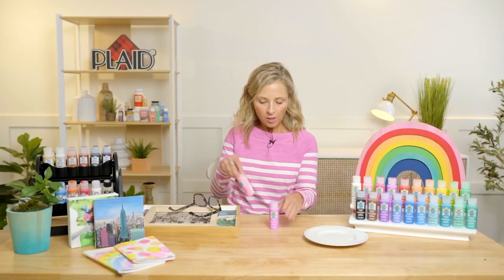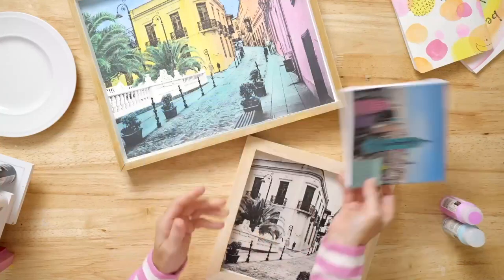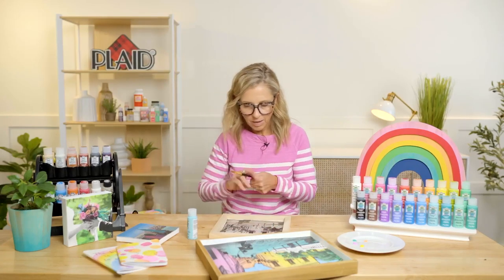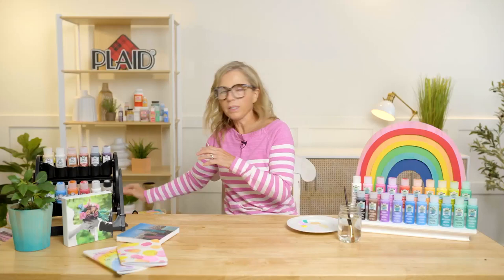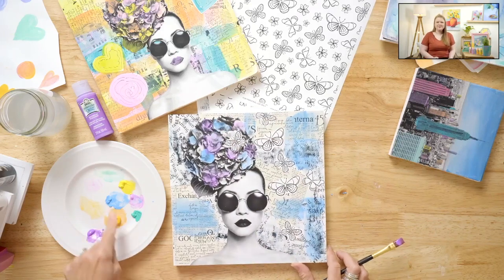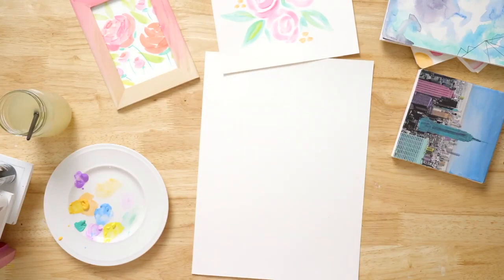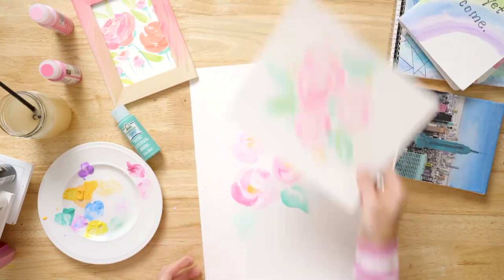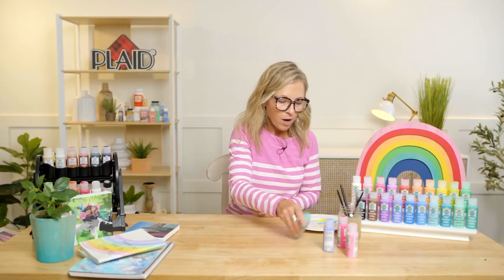FolkArt Watercolor Gelz - Plaid's 2023 New Product Showcase Session 3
Create a splash of color with NEW FolkArt Watercolor Gelz Acrylic Paint. This unique formula is perfect for adding subtle washes to projects or for enhancing photos with color. This translucent gel paint can be diluted with water to create beautiful watercolor effects.

🌟 Shop & learn more about what's new in 2023

👉 Please note this is a replay of a live broadcast from our Facebook page.